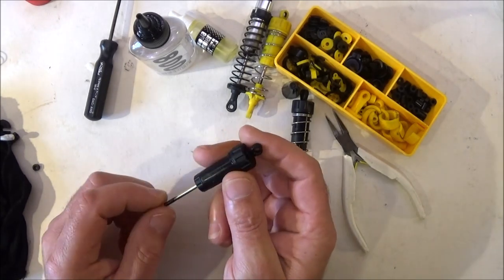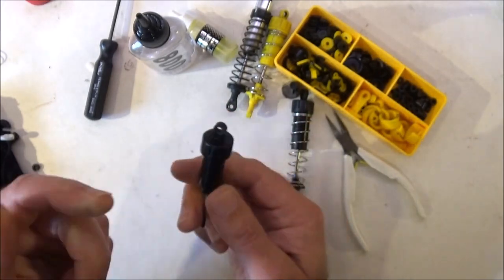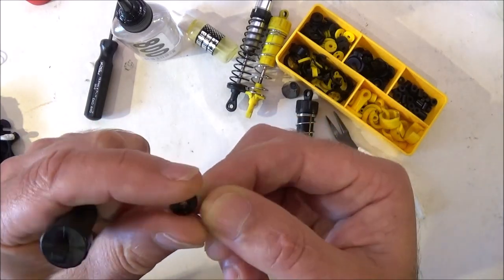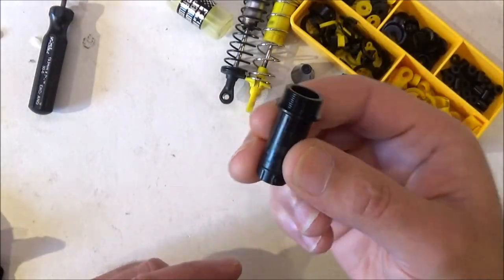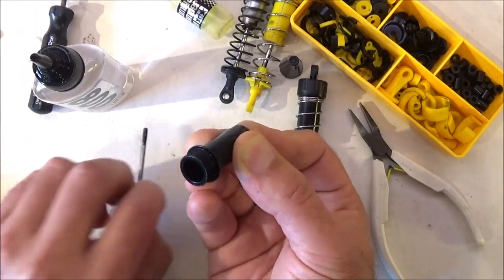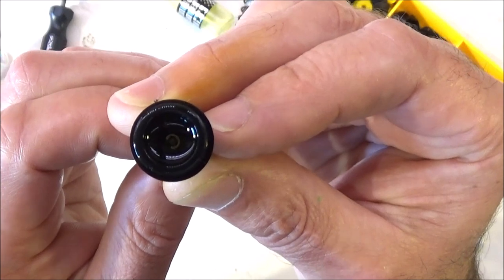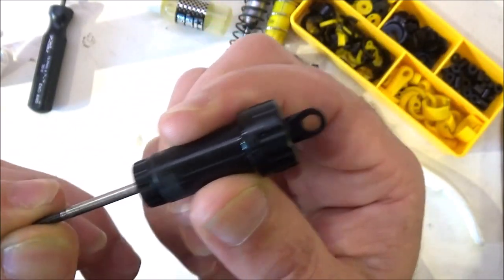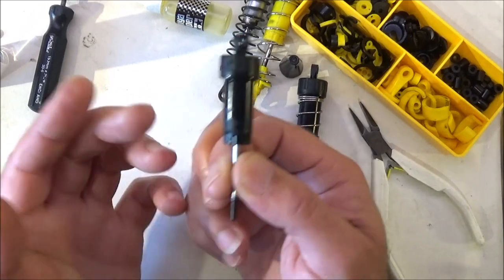How to Fill RC CVA Oil Shocks With No Air Bubbles! Simple No-Cost Tip!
I was building my Tamiya RC DT03 CVA oil shocks the other day, and thought of a way of filling them with oil without getting air bubbles or trapped air behind the shock piston. It's such a simple little RC building trick that costs nothing - so I thought I would share it with you. I hope you find it helpful.

It turns out that the rebound (or the piston being pushed back down after compressing the shock with no spring fitted) can also be caused by the rubber seal, or diaphragm in the top cap). This is because there is air trapped in the dome shape of the diaphragm. You can prevent this if needed, by fitting the top cap with the piston fully pushed in. Many thanks to "radio control uk" for the info!   :)

 Happy RC building!